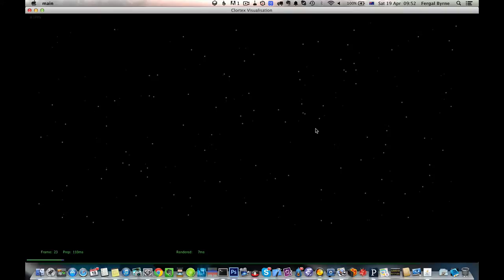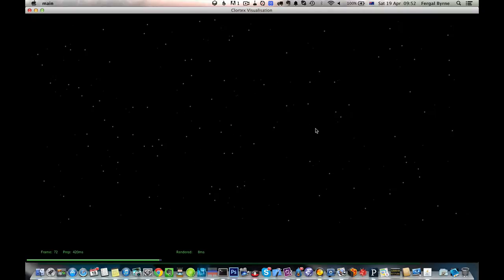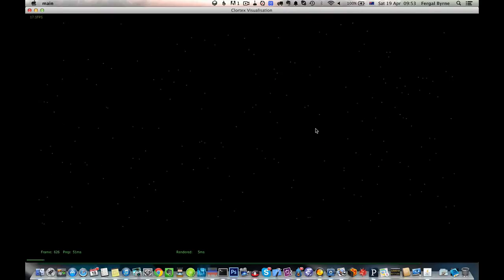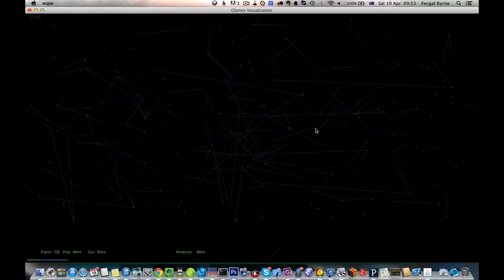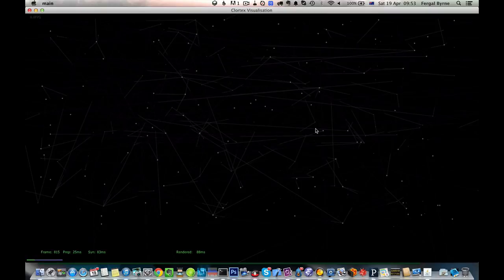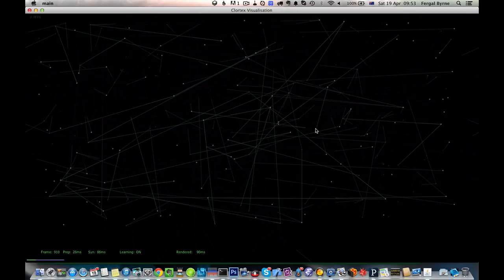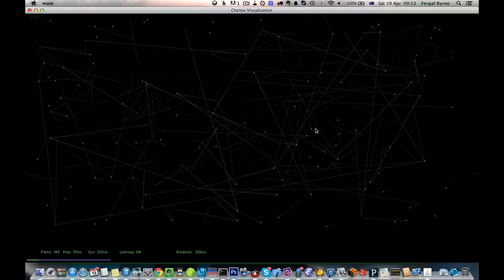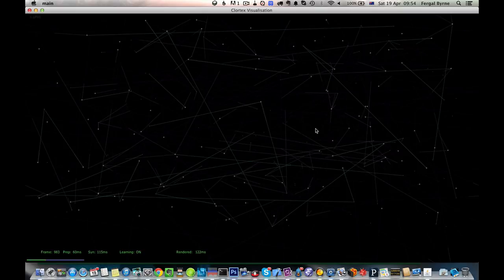Clortex Demo 2 - Rendering a Larger Region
We've made some great progress over the last few days, with huge speedups in using the Datomic database. This demo show a region of 64k cells with connections being created to previously active cells. for updates on Clortex.